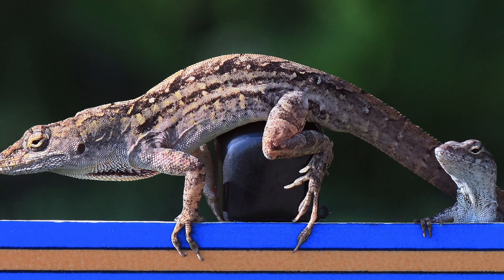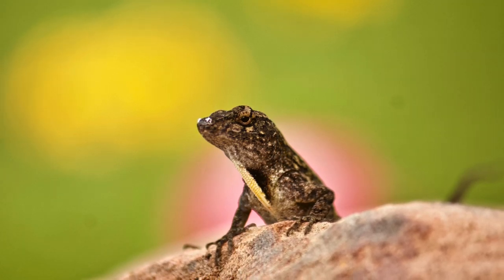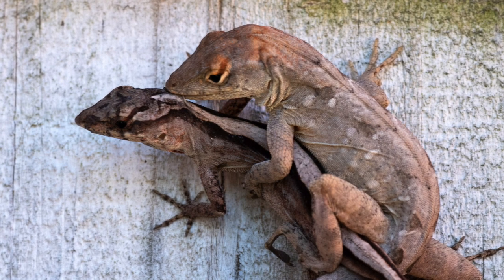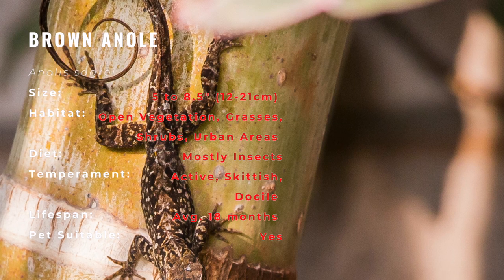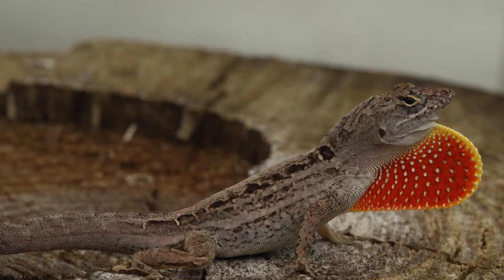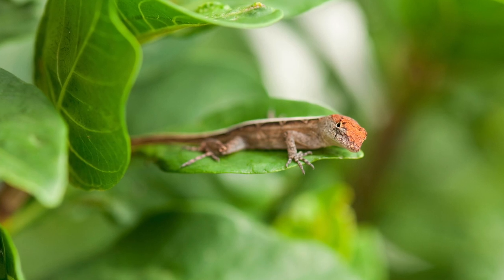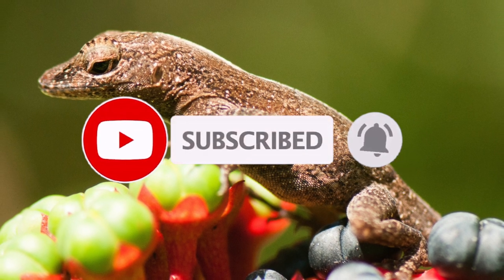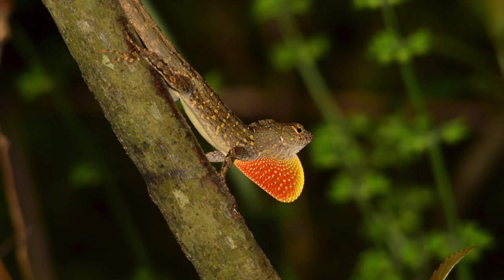Why We Need to Talk About the BROWN ANOLE!! (Anolis sagrei) 'Cuban or De la Sagra's Anole' 🦎🦎🦎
In this video we will walk you through the history, description, life cycle and potential uses/ threats of Brown Anole. Here is quick summary on what we are going to cover in this video:

Behavior
Living conditions
Size
Temperament
Purpose
Lifespan

Our channel is about your everyday Gardening and Farming. We cover lots of cool stuff such as Plants, Insects, Fungi and Animals in the Garden and Nature.